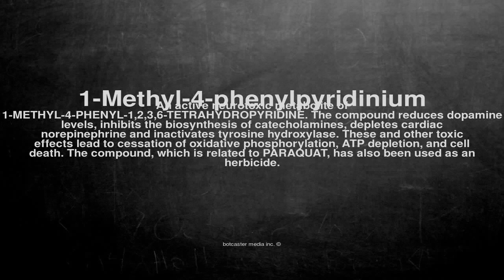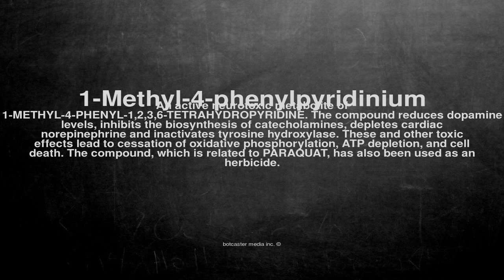Medical vocabulary: What does 1-Methyl-4-phenylpyridinium mean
What does 1-Methyl-4-phenylpyridinium mean in English?